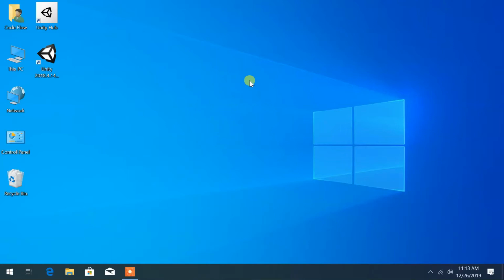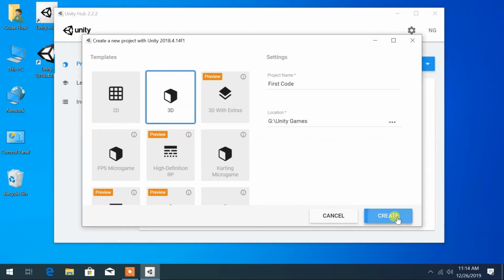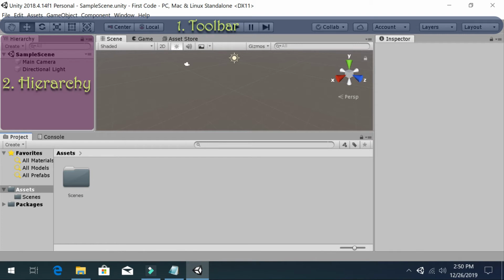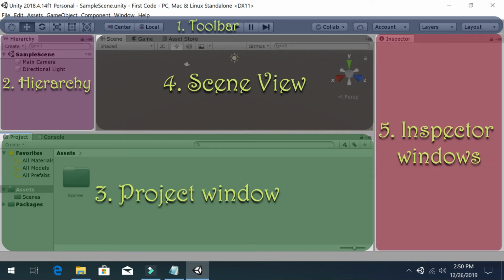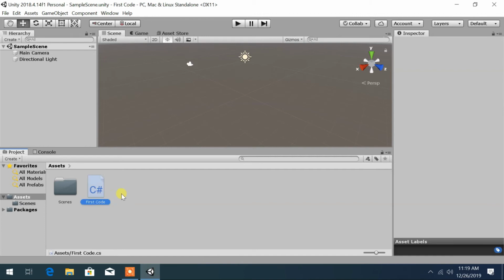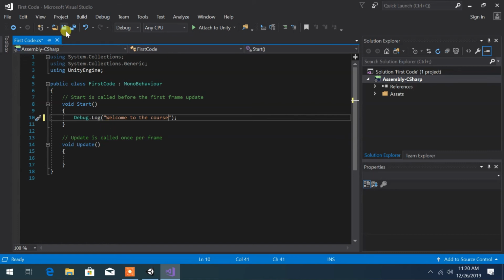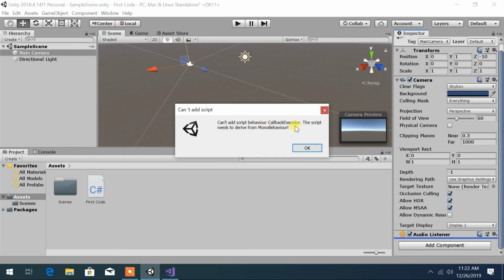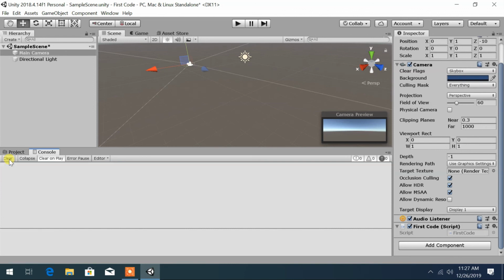4. Introduction to Unity interface - Writing you first code on unity engine in visual studio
In this video, you will learn about the basic unity interfaces, their uses, and also you will write your first code on visual studio.

Visual Studio:
Visual studio is the Integrated Development Environment (IDE) for Unity. And it is the replacement of Mono developer. We will use visual studio to write the code for our game.

Android:
To compling games for android devices

IOS, WEBGL, etc.

Before start making games we need the above setup ready.

Game development using Unity and C#
We are uploading all videos step by step (not on a same day) about how you can make games and public in play store using unity game engine and c# programming language.

Anybody interested in game development can join and view this course. This course is build up with very basic to advance level. So if you even have never perform any programming language then it's fine.

What can you learn from this course?
1. What is game engine and unity engine
2. How to write code using c#
3. Interfaces of unity engine
4. How to create console based game
5. To create UI in unity
6. Particle system
7. Game Physics
8. AR
9. VR
10. Create 2D games
11. Create 3D games
12. How to handle audio.
13. Animation.
14. How to publish your game in Android, PC, iOS and WebGL
15. How you can submit your game in playstore.